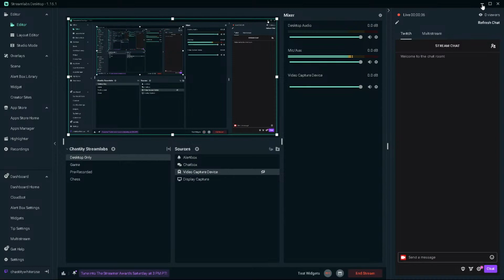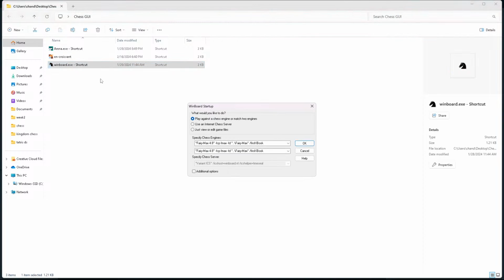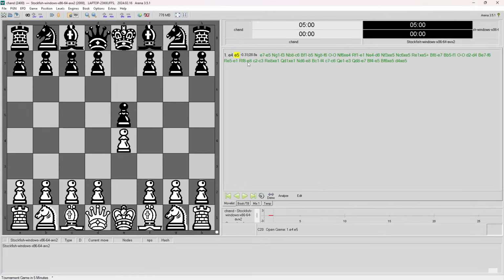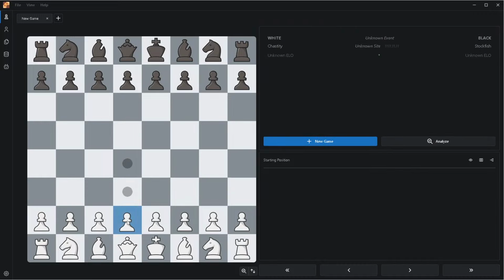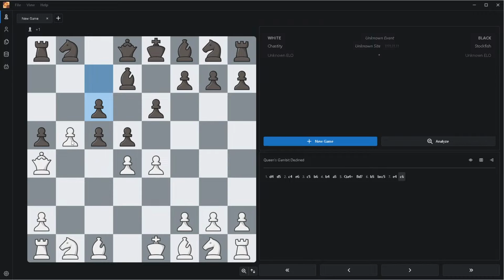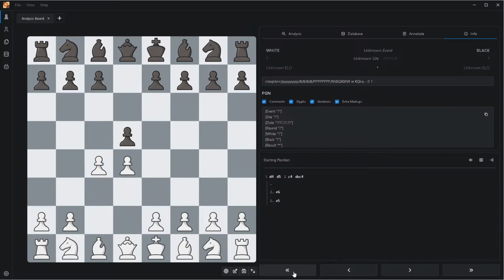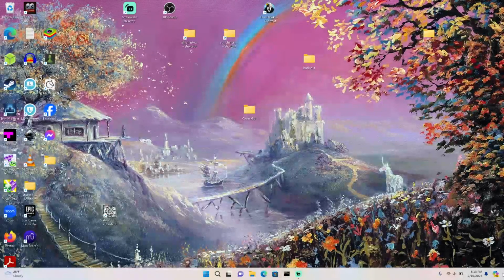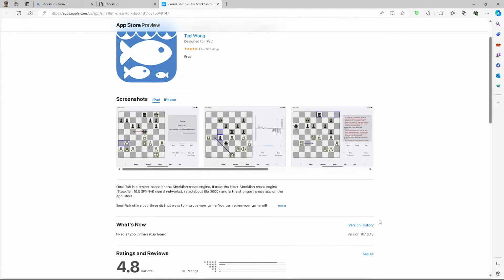Tour of my Windows 11 Desktop: Chastity's Stream 2-16-2024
In this video I showed both of my Tetris games and the 3 Chess GUIs I have installed that let me play against chess engines or play them against themselves!

Clearly Tetris and Chess are the games I am into the most. These games of skill are far superior to any games of chance.